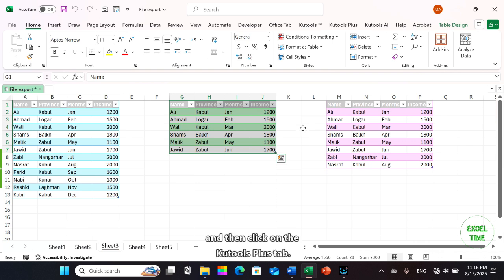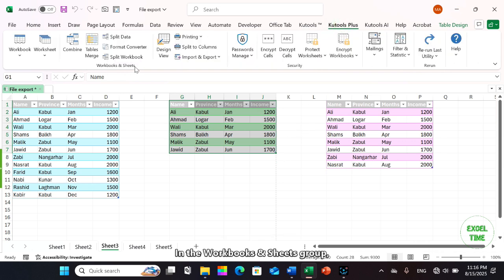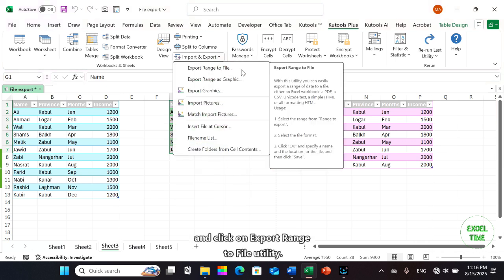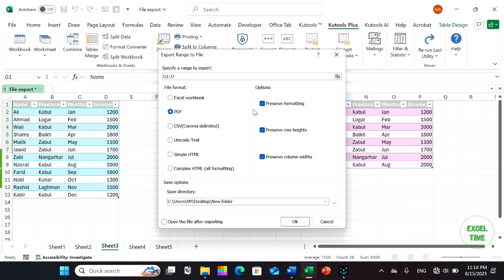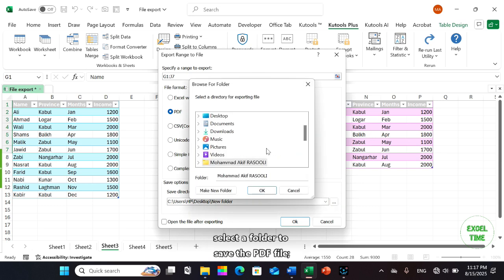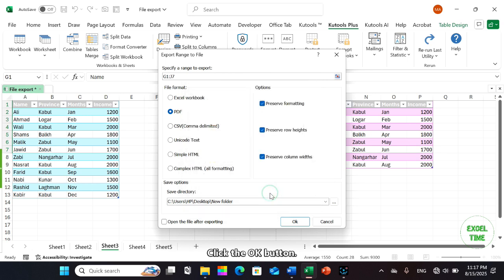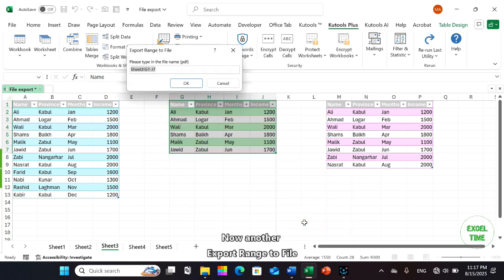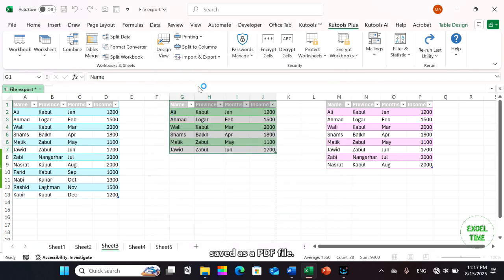Easily Save Selection As PDF With Kutools For Excel